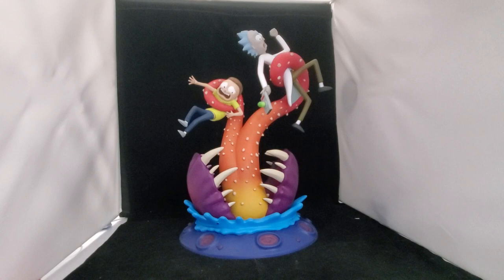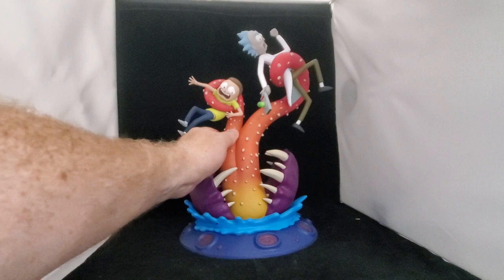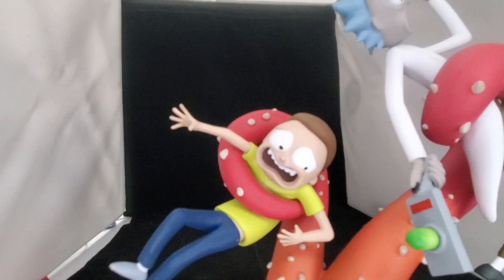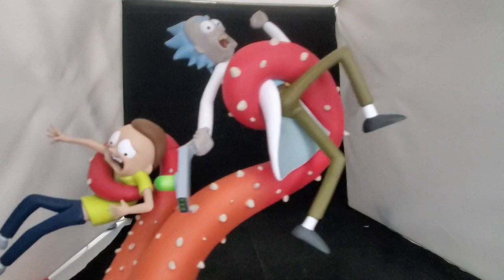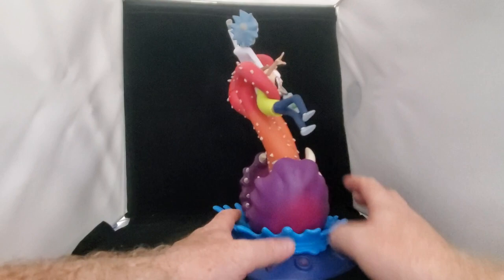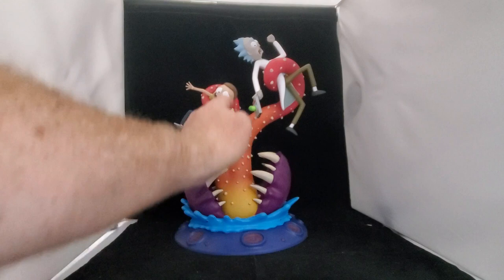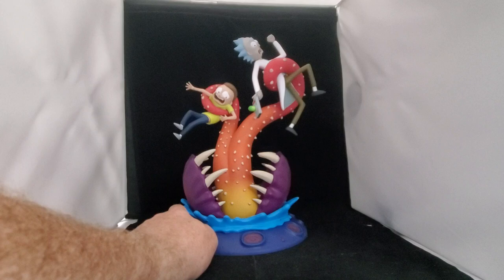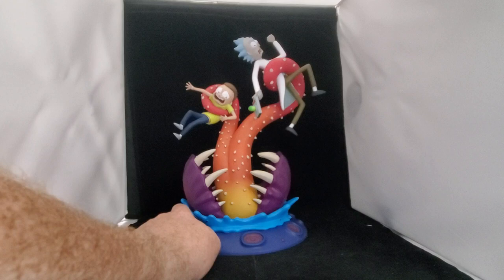Toy Review Rick & Morty Deluxe Gallery Diorama (Diamond Select Toys)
Today we are taking a look at the Rick & Morty Diorama from Diamond Select Toys.